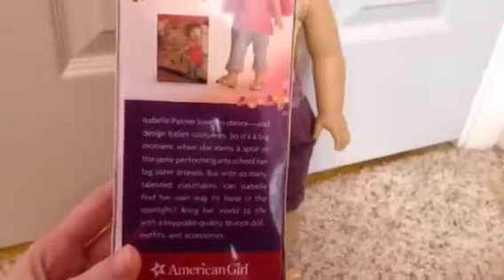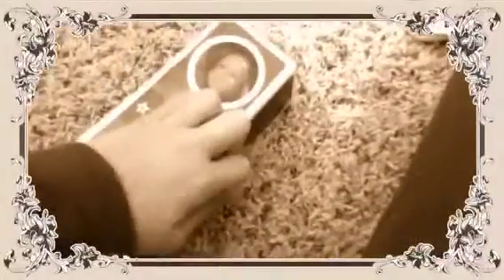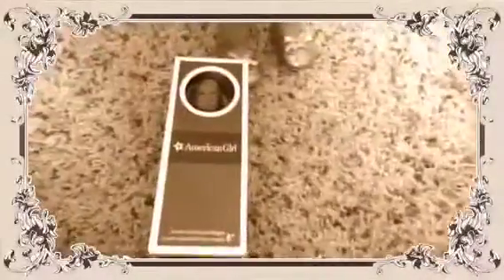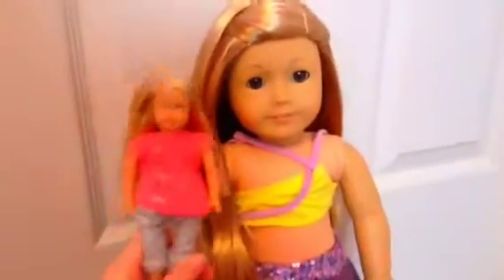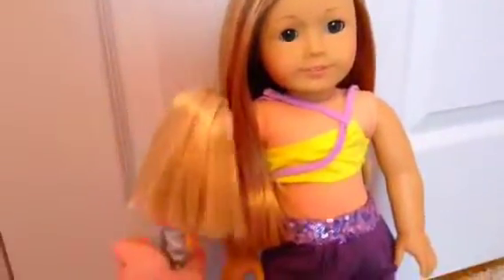The opening of GOTY mini Isabelle